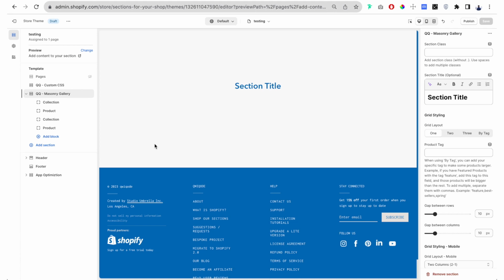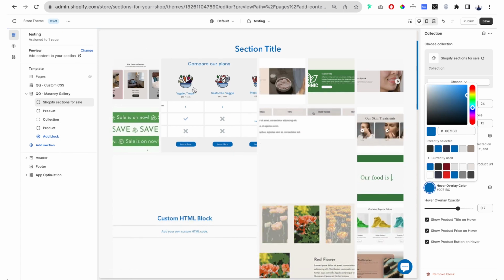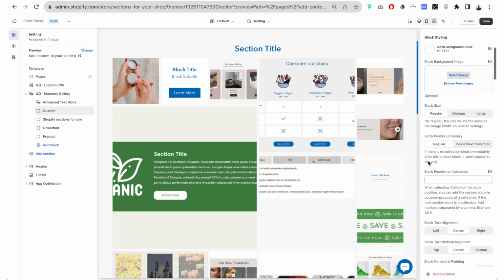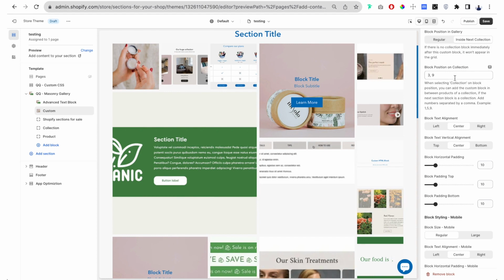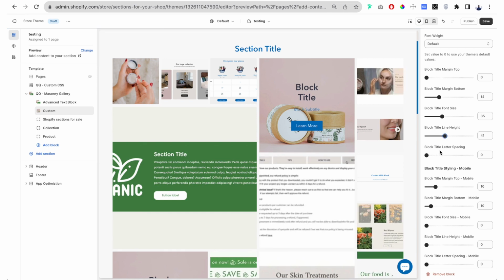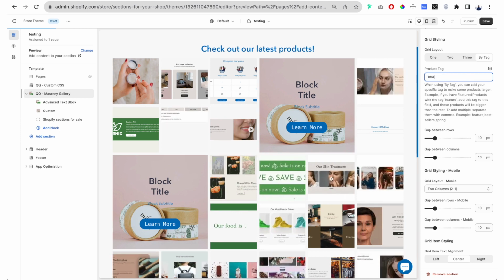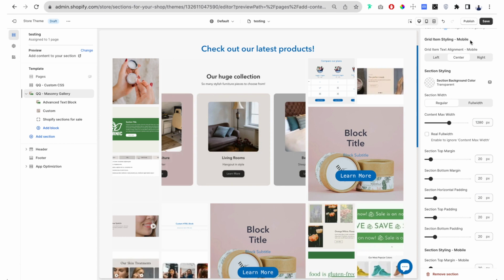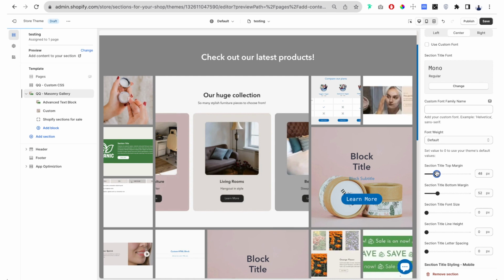Masonry Grid Shopify section by qwiqode (Tutorial)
Create an engaging online shopping experience with a visually stunning layout. This section allows you to display your products in a unique masonry-style grid. With varied block sizes, and the option to add custom blocks display messages and call-to-actions in-between, this Shopify section is sure to add a unique look to your site.

Add collections and limit how many products to display
Add single products
Add a custom block with an image, text and call-to-action button and position it either multiple times within a collection or before or after them
Select between different layouts and control size
Use a custom tag to force enlarging specific products
Grid Styling
Gap between elements
Image dimensions
Image fit
Grid item hover effect
Text Options
Font Size
Custom Font
Font Weight
Line Height
Letter Spacing